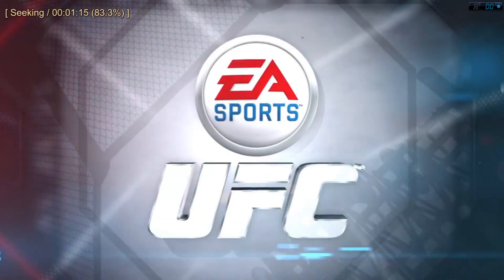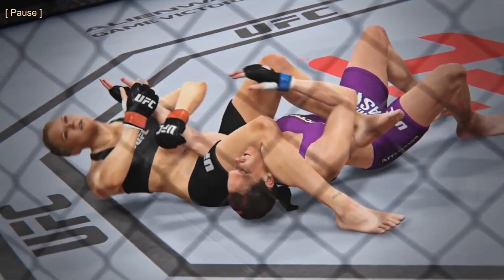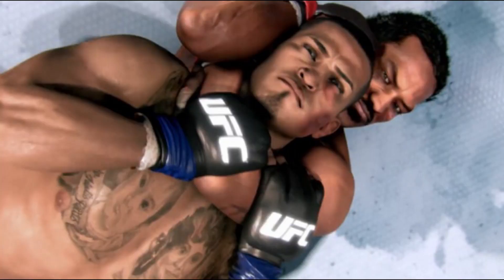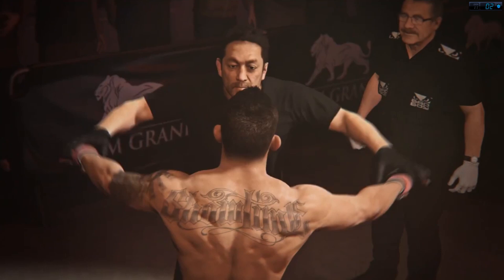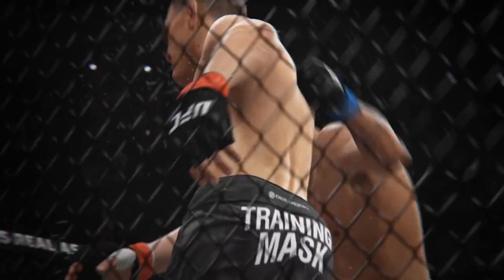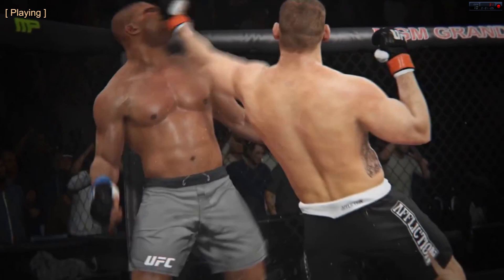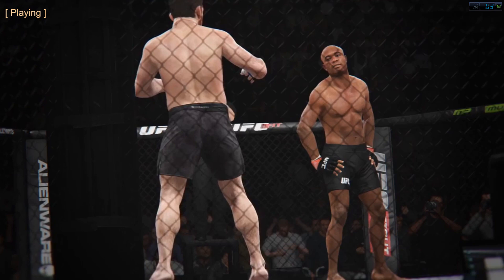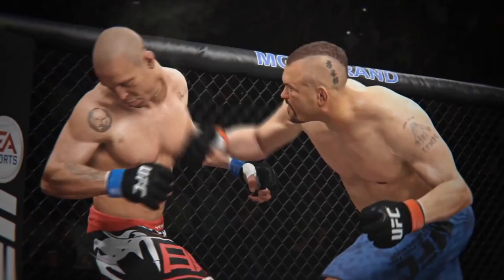EA SPORTS UFC - Submission System Preview & Latest Gameplay Footage Impressions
Hey everybody!
As a huge MMA fan I will be dedicating this channel to the soon to be released UFC game! You will be able to find new information, trailers, interviews and what not regarding the game here as well as the game footage once it's actually released!

Electronic Arts teams with Ultimate Fighting Championship to bring the ferocity of mixed-martial arts to players everywhere. Developed by the team behind the critically-acclaimed Fight Night franchise, and powered by EA Sports Ignite technology, EA Sports UFC brings the action, emotion and intensity inside the Octagon to life in ways that were never before possible. The next-generation of True Player Motion not only showcases the diverse, powerful and fluid of attacks of elite mixed martial artists through Precision Movement, Dynamic Striking and Strategic Submission Battles, but also brings the combatants to life with a Full Body Deformer and Real-Time Exertion. The simulation of Human Intelligence takes leaps forward with the strategic and adaptive MMAi system and is expressed through the most realistic characters ever created in a sports game.